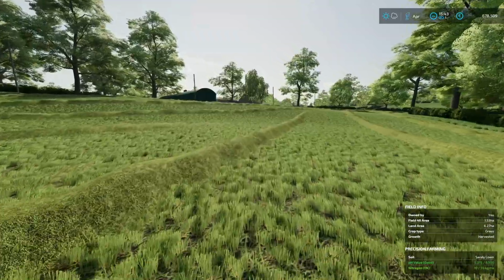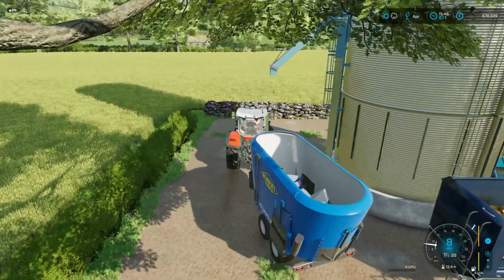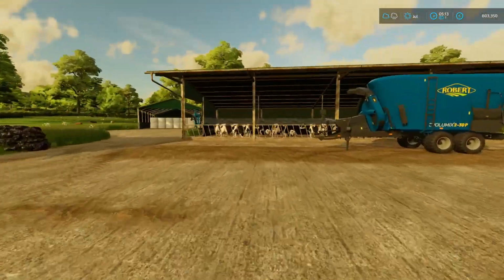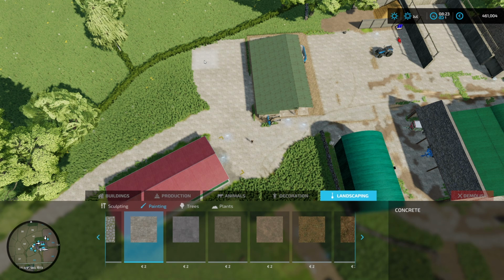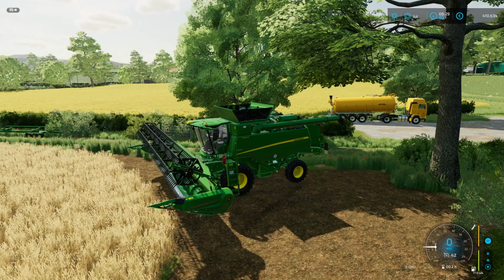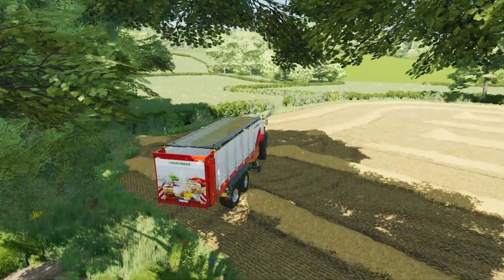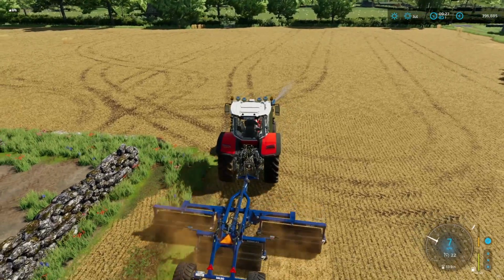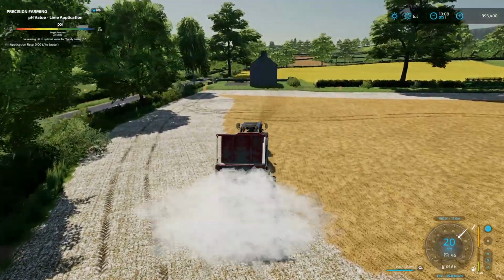BallySpring #11 New Harvester, I got Straw for the Cows + doing a lot of Field work :-)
BallySpring by: Irish_Conor, GlengarBoy - Eire Agri Modding

Author: Irish_Conor, GlengarBoy - Eire Agri Modding
Size: 647.29 MB to download

DLC's

PC system:
CPU I9 10th generation
Hard drive: 1TB SSD
Ram: 2 x 32 gigabytes DDR4
Motherboard: TUF gaming Z490-PLUS wifi

Mini streamdeck
G29 steeringwheel & pedals
Logiteck sidepanel
SIM dashboard
2 x Logitech extreme 3D pro